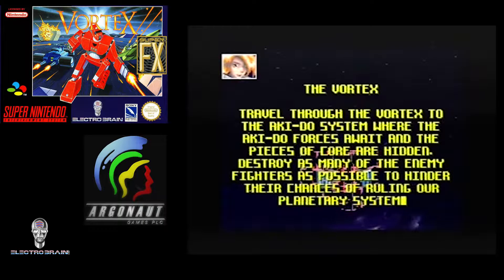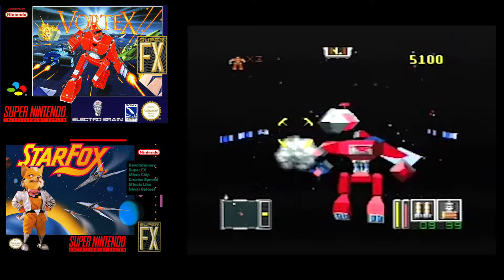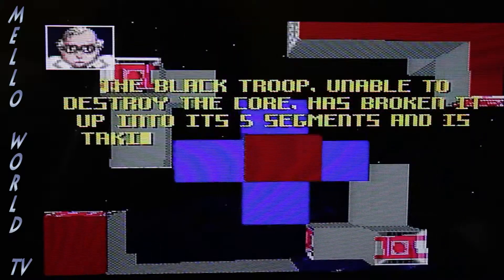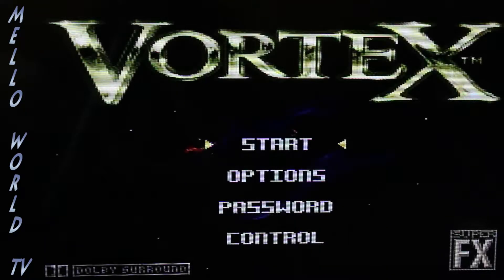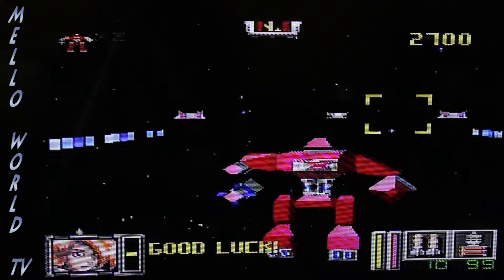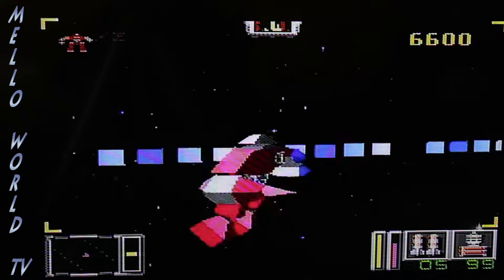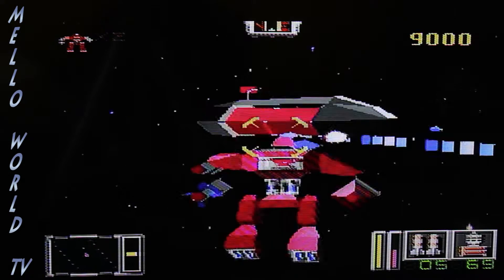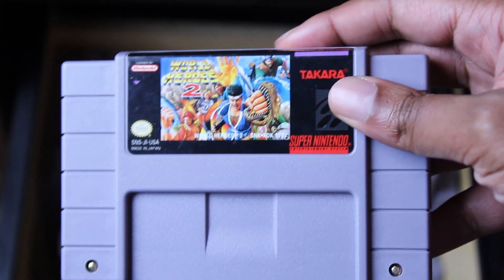Mello World Gaming Corner: Vortex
Vortex is a 3D shooter game developed by Argonaut Software and released by Electro Brain for the Super Nintendo in Sept. 1994.
It is one of the first games to use the Super FX chip!
Let's check out Vortex ..